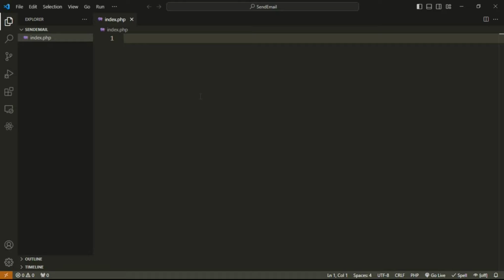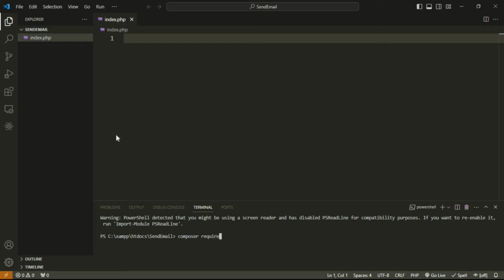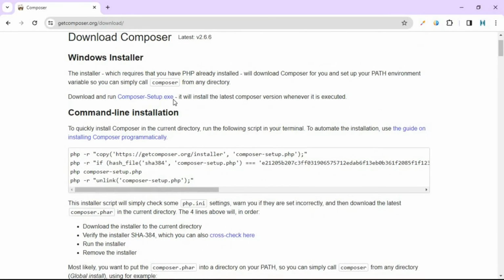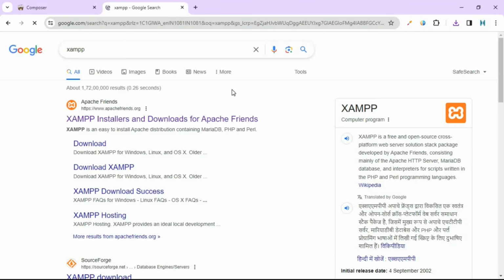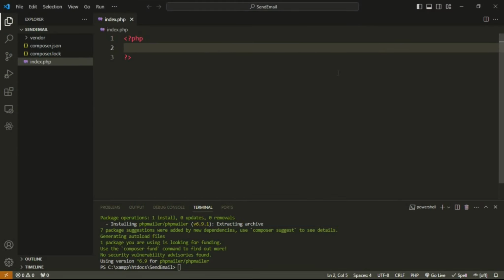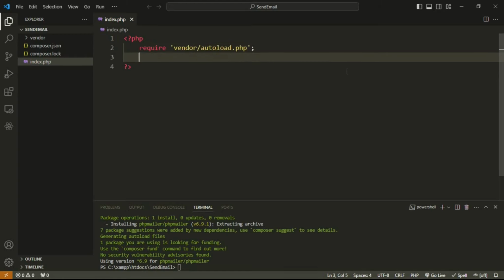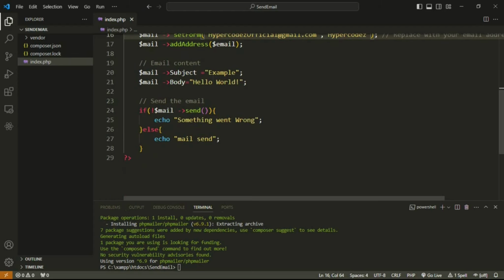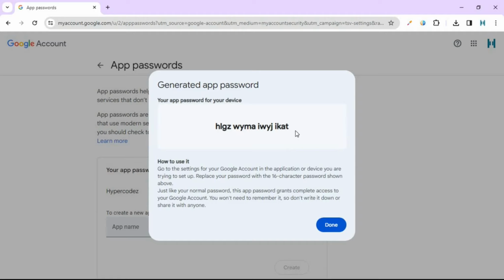How to Send Email Using PHP From Localhost or Server Beginners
How to Send Mail Using PHP Mailer From Localhost | Server | install Composer | install XAMPP
How to Install composer
How to install XAMPP
How to Send Email Using PHPMailer PHP